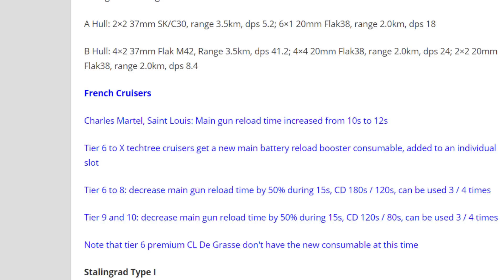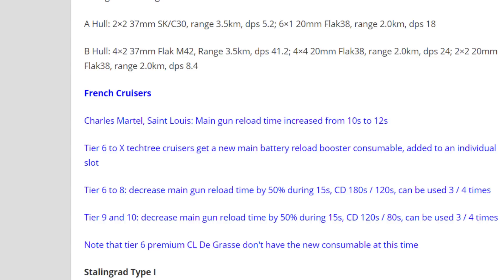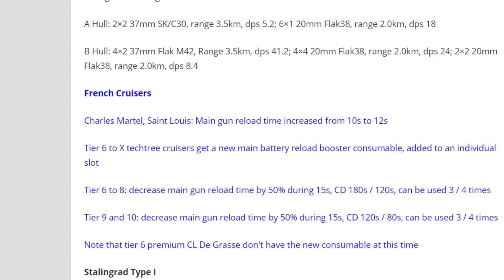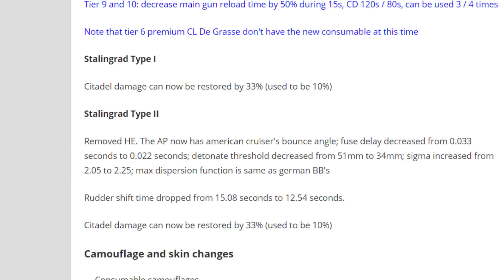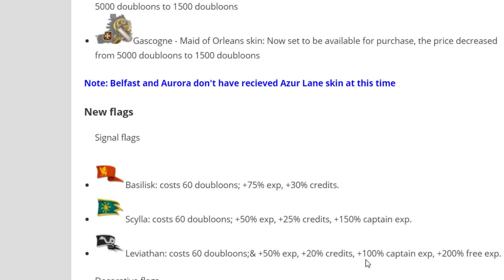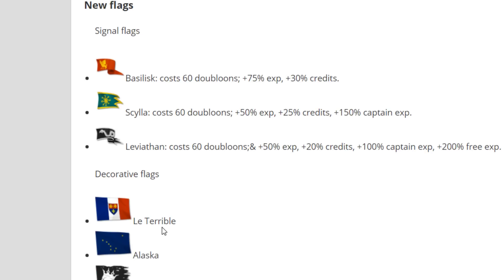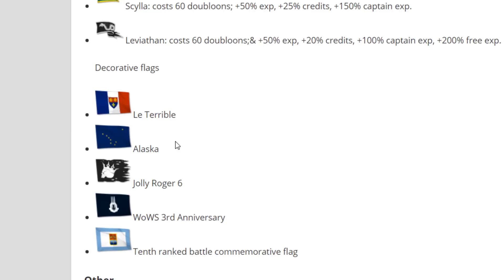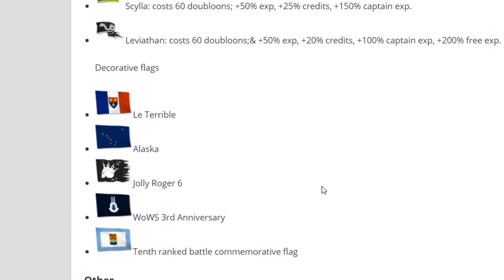NEWS Time - Patch 0.7.8 - New Premium Ships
WoWS 3rd Anniversary are soon here !!
and be ready for Big surprise and but loads of offers
and New buffs to French Cruisers !

Zerra